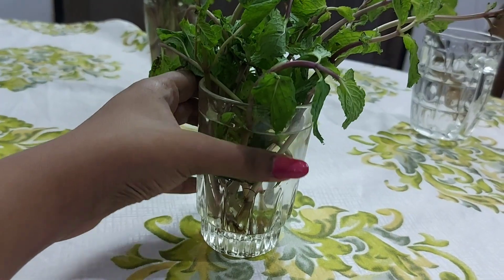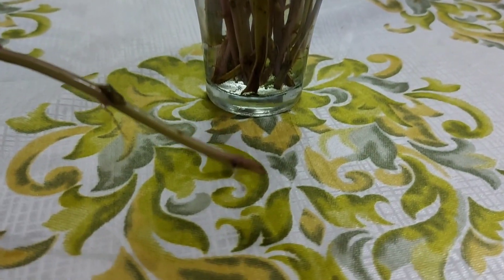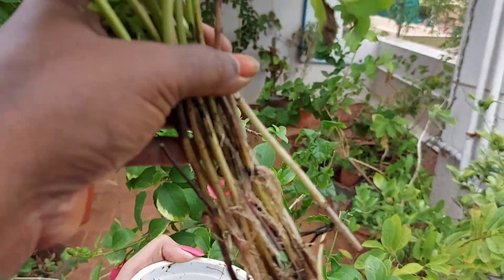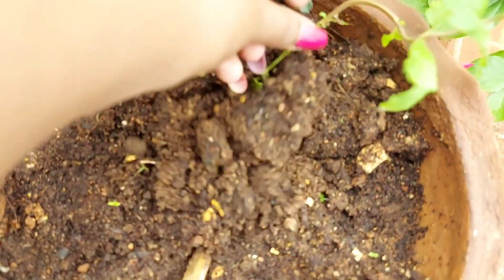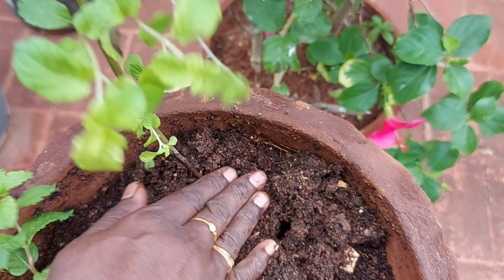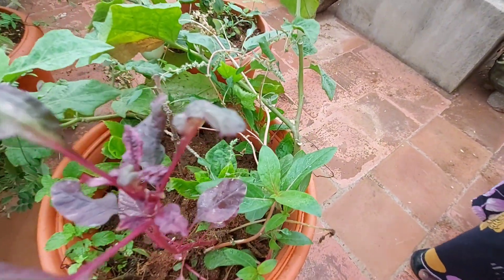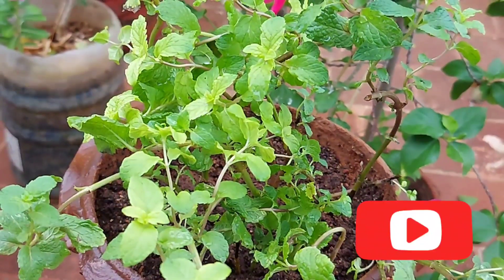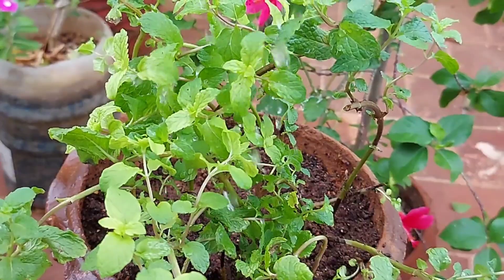Magical way to grow Mint Plant |Pudina Valarpu 100% Success |Tamil Gardening Tips |Terrace Garden